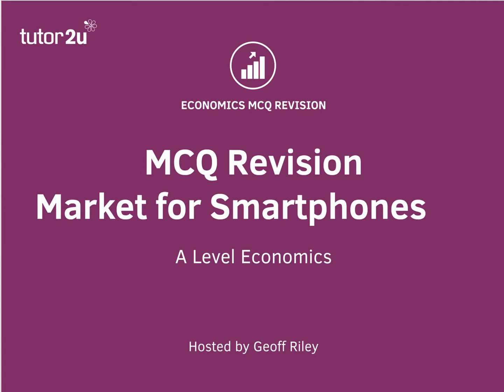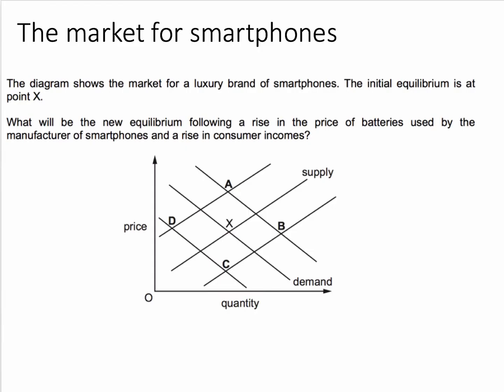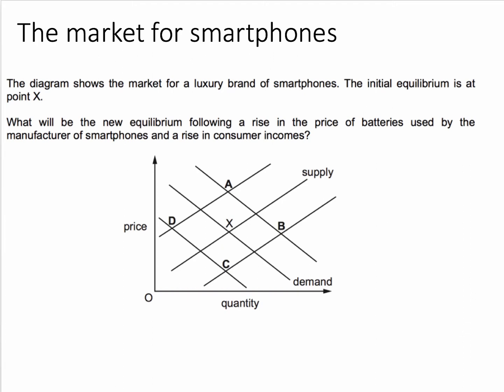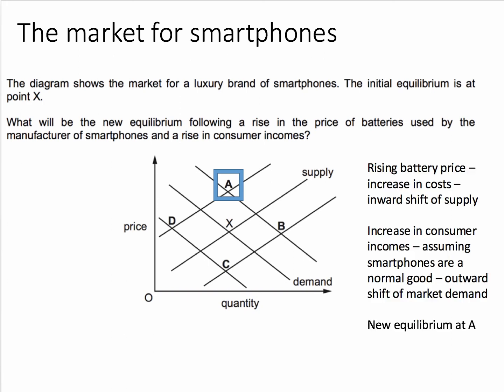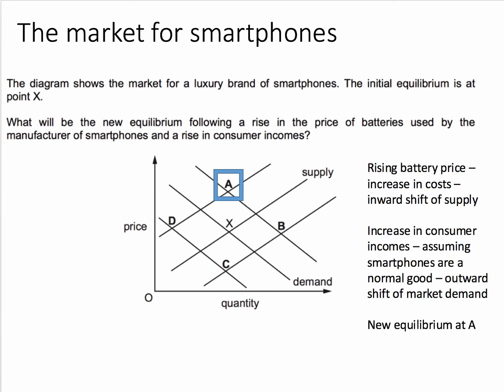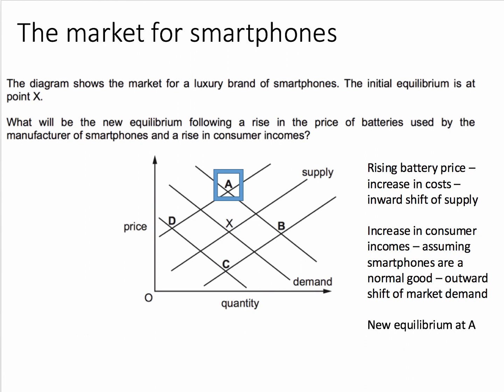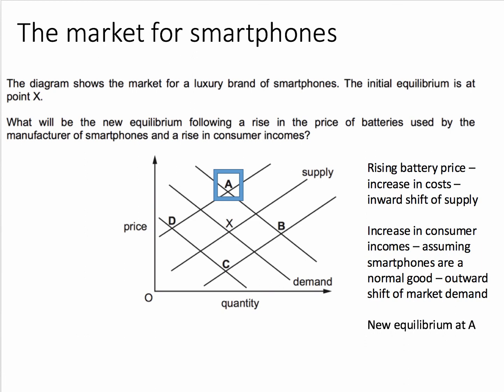MCQ Revision Question - Smartphone Prices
Here is a multiple choice question that tests student understanding of the causes of shifts in market demand and market supply.